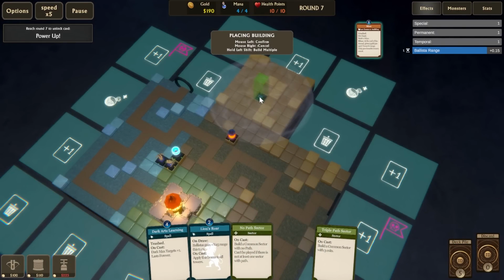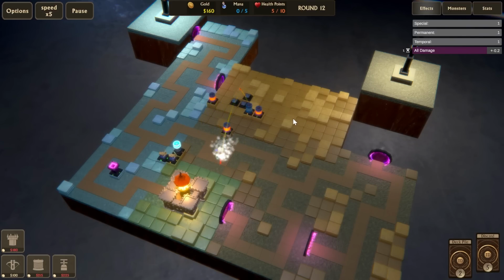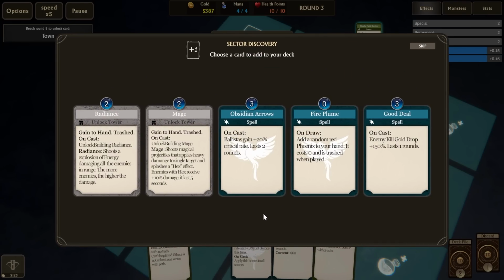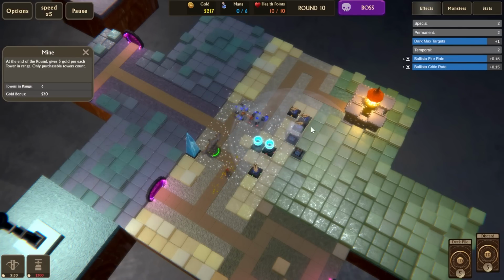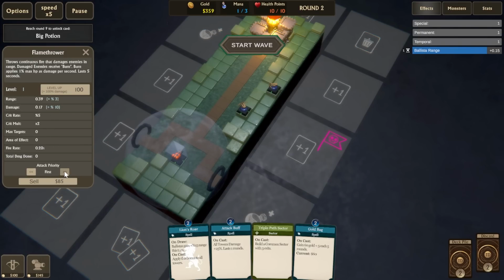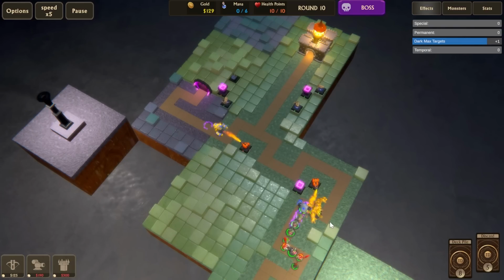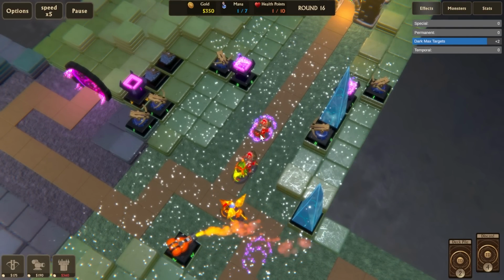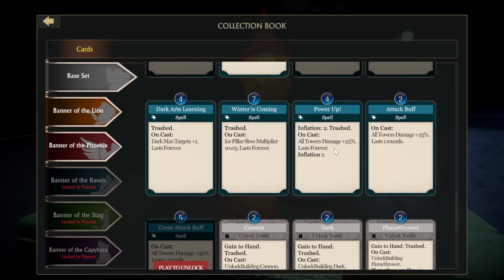The Best Rogue Tower Successor So Far! - TileDeck TD [Demo]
TileDeck TD is a tower defense with deck building and roguelike elements. Expand your kingdom, discover upgrades, defend your castle and much more!